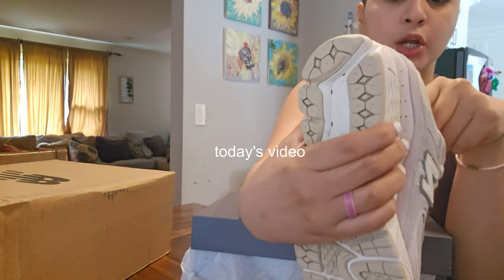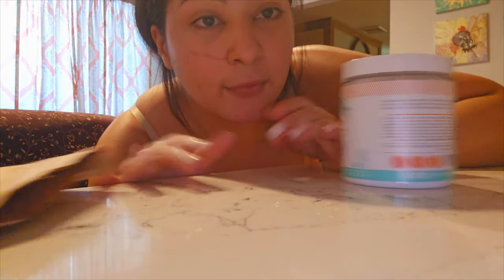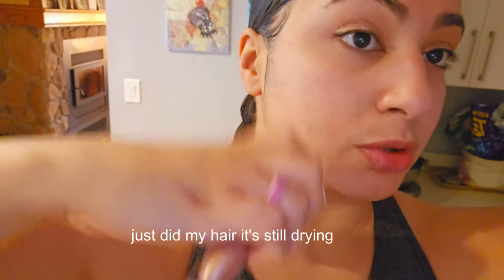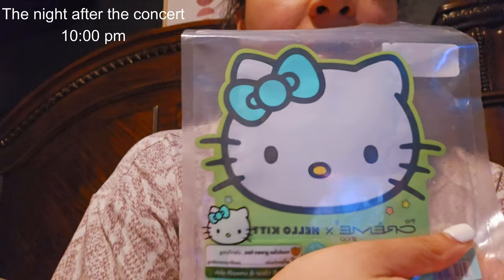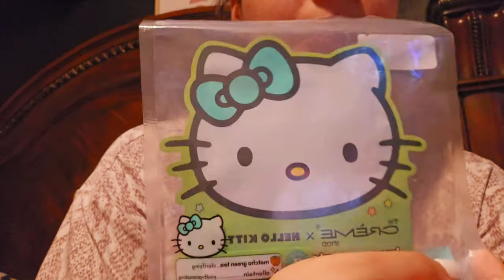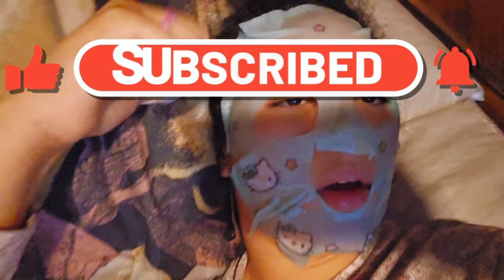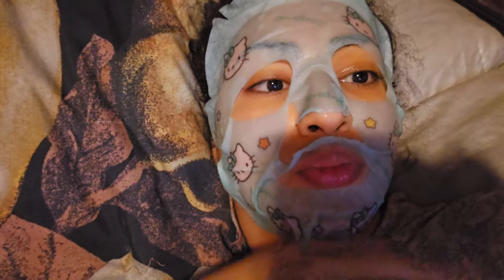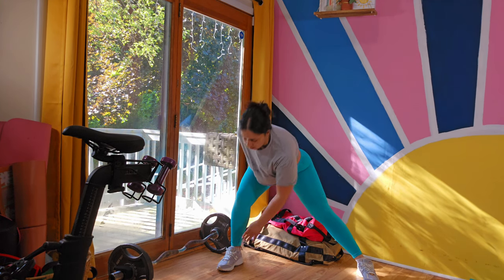Unleash Your Core: Epic Vlog with short Ab Workout & Anuel AA Concert at MSG!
Hey there, my incredible fam! Get ready to witness the most epic vlog ever as I take you on a wild ride combining an intense ab workout and an electrifying concert experience with none other than my favorite artist Anuel AA at Madison Square Garden (MSG)!

In this mind-blowing vlog, I'll be showing you how to sculpt your abs while having an absolute blast. We'll kick things off with a series of killer exercises that will set your core on fire. From jaw-dropping planks to explosive crunches, we'll target those abs from every angle, giving you a workout like no other.

But hold on tight, because the fun doesn't stop there! Once we've crushed our ab routine, we'll head straight to MSG, where the energy will be off the charts. Join me as we navigate through the sea of fans, soaking in the electric atmosphere, and capturing every thrilling moment of Anuel AA's unforgettable performance.

From the first beat to the last chorus, you'll be immersed in a world of pure musical magic. I'll be capturing the highlights of the concert, showing you the incredible stage setup, mind-blowing visuals, and the electrifying energy radiating from both the artist and the crowd.

So, whether you're a die-hard Anuel AA fan, a fitness enthusiast looking for a fun workout, or simply someone craving an unforgettable adventure, this vlog has it all! Let's unleash our core beats and experience the thrill of a lifetime at MSG with Anuel AA! Don't miss out! 🎤🔥💪